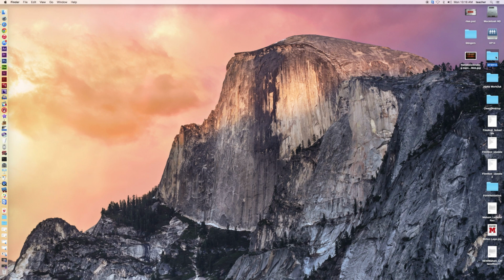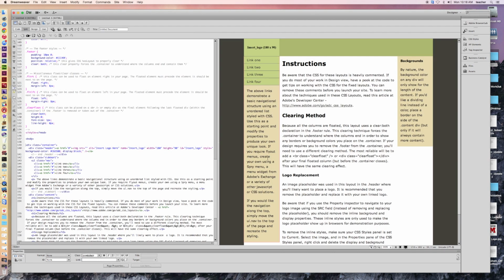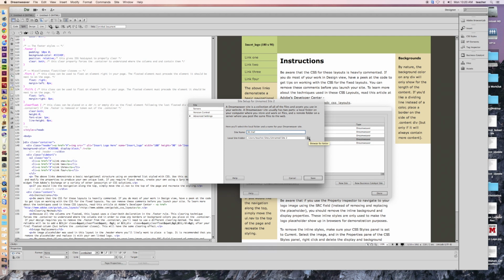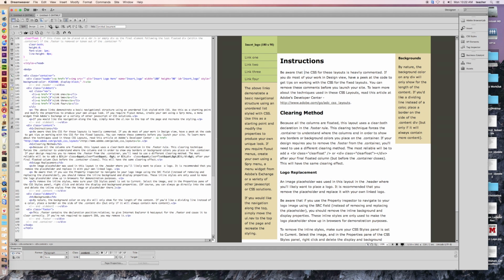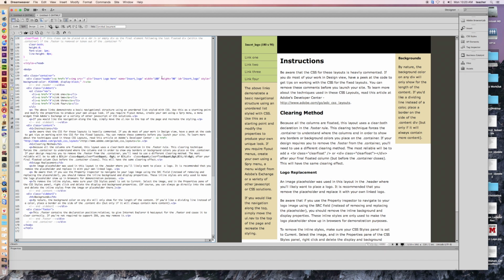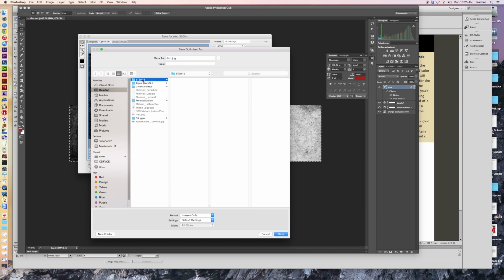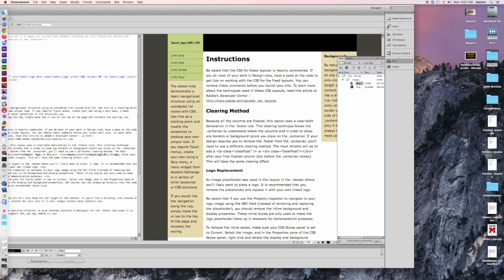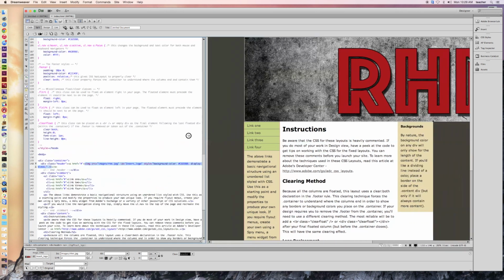Dreamweaver: New Site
Establish a root folder, create a site, and begin customizing your first page.